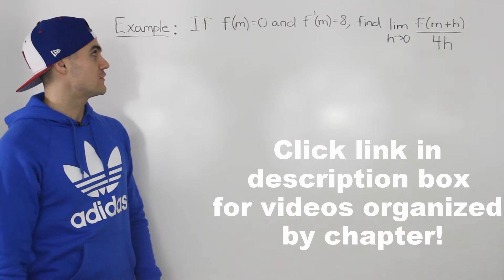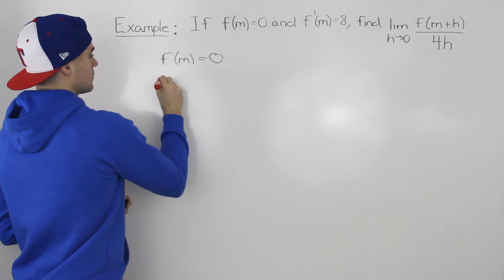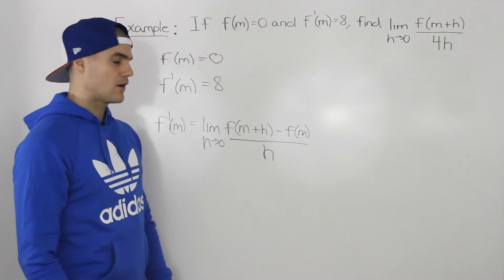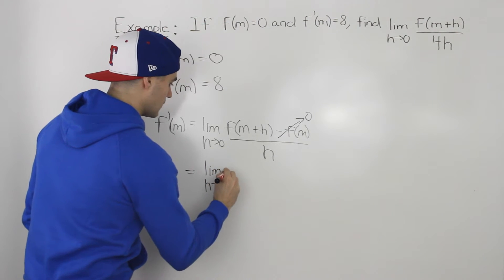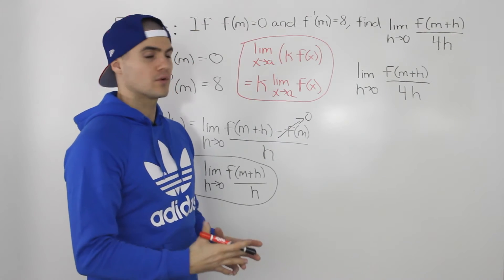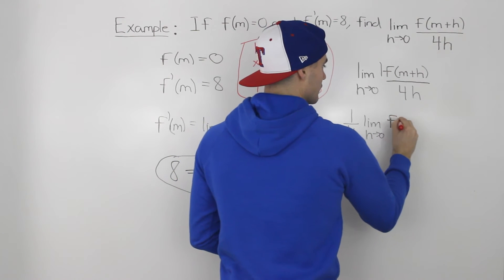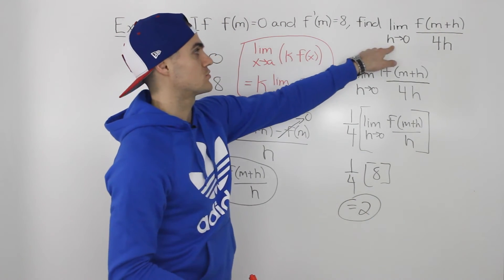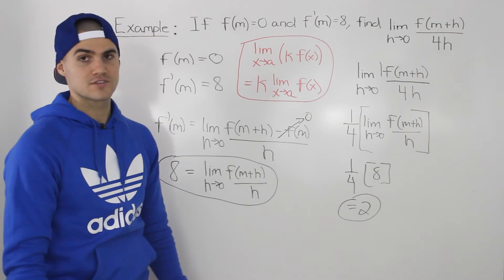MCV4U (2.1) - Finding a Limit using the Derivative Definition - grade 12 calculus